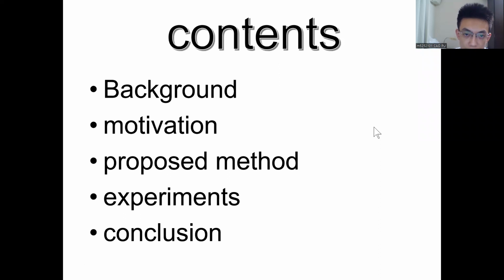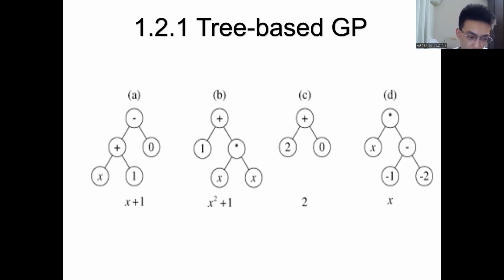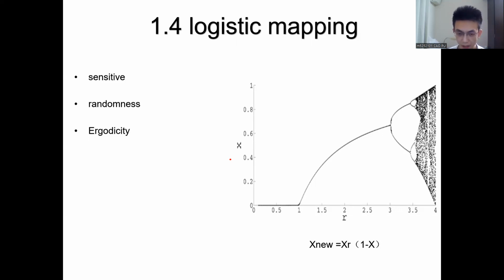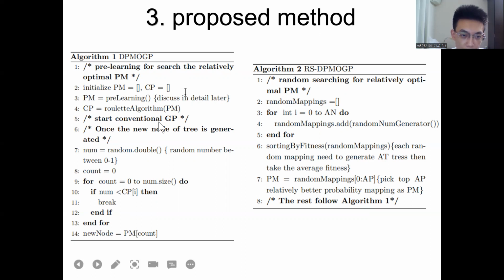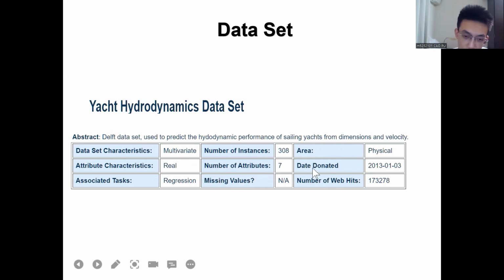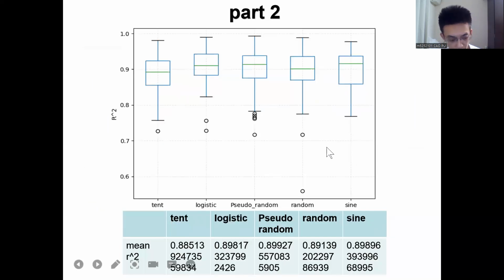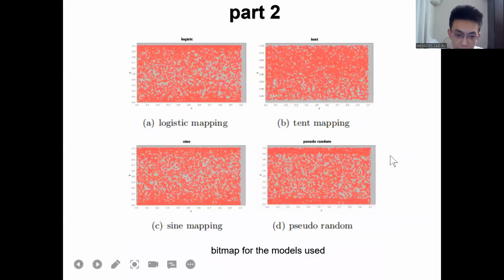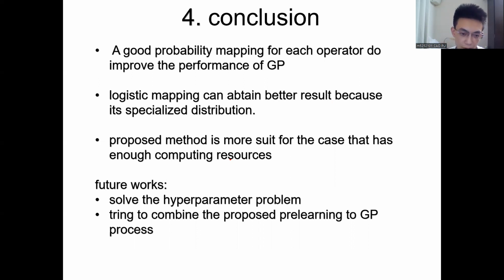遺伝的プログラミングを用いたカオス手法ベースの関数同定(日本進化計算学会第22回進化計算学会研究会)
Presenter: Mr. Pu Cao/曹朴 (Master 2024)

Pu Cao and Yan Pei, chaotic method-based symbolic regression in genetic programming, 22th Evolutionary Computation Meeting, Tokyo University of Science + Online,  pp. 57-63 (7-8, Sep., 2022). (in English, Oral)
曹朴, 裴岩，遺伝的プログラミングを用いたカオス手法ベースの関数同定，第22回進化計算学会研究会, 東京理科大学神楽坂キャンパス+オンライン，pp. 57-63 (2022年9月7-8日）